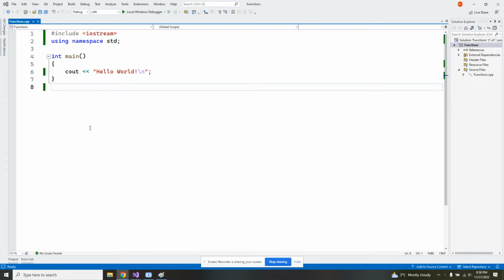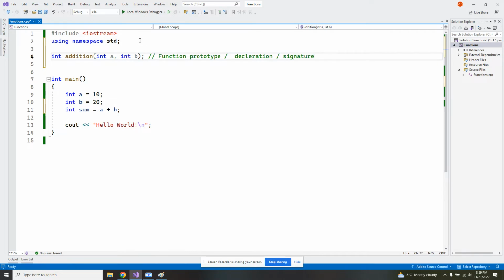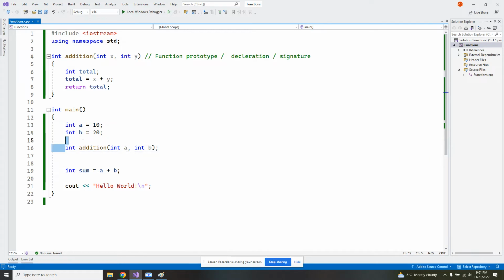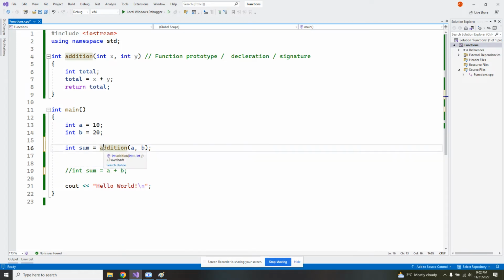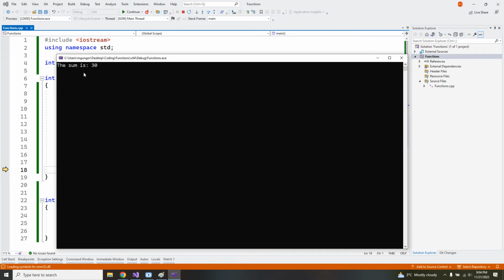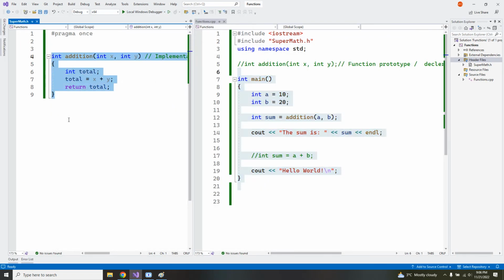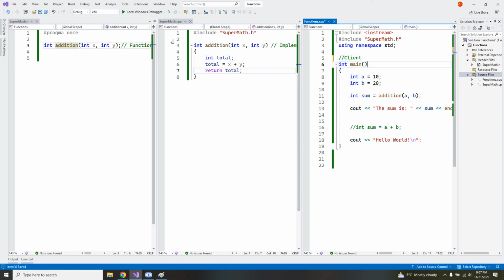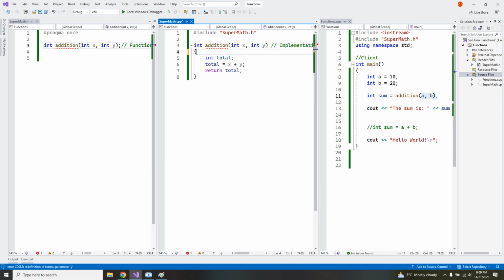Function Usage in C++ Common Mistakes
C++ Function Declaration / Definition
C++ Function Prototype / Implementation